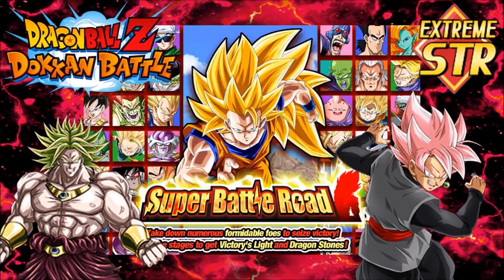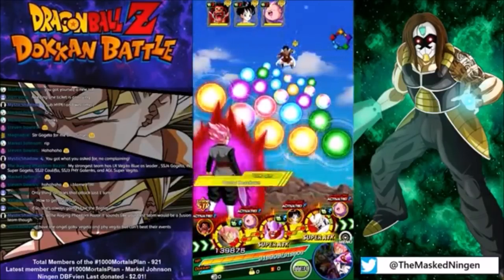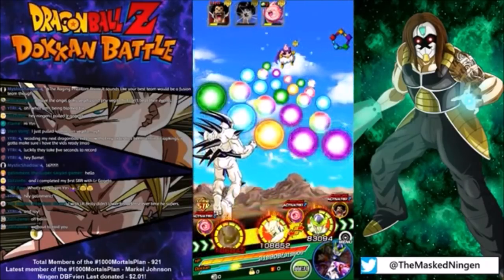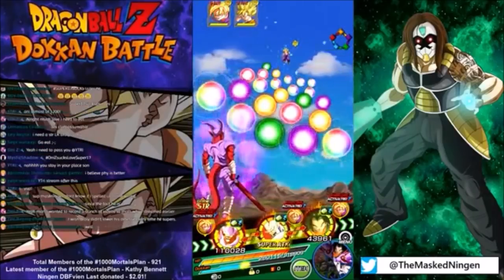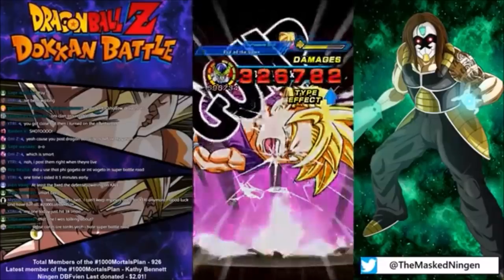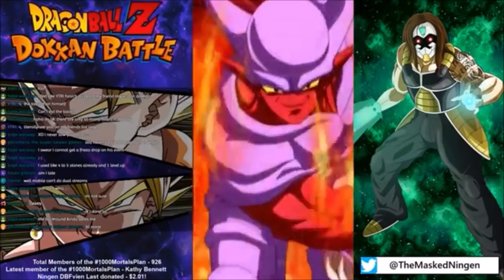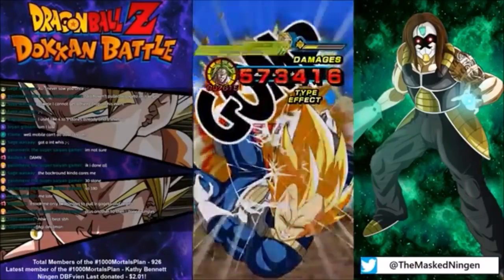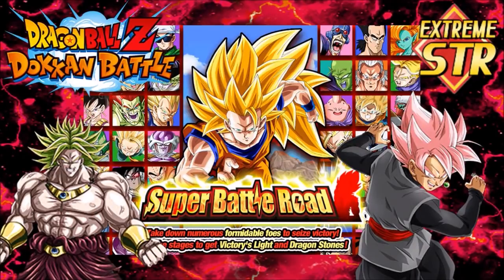Super Battle Road! Beating Extreme STR! (VS Super PHY Stage) | (DBZ Dokkan Battle)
Clip taken from my recent stream, where we beat the Extreme STR Super Battle Road for the first time on camera!